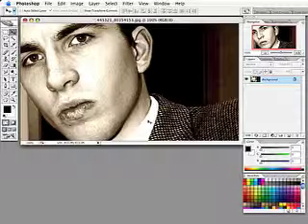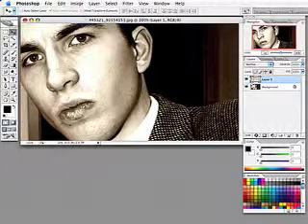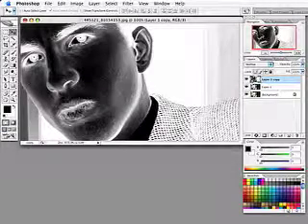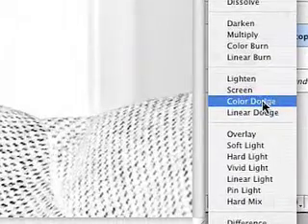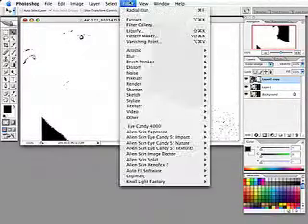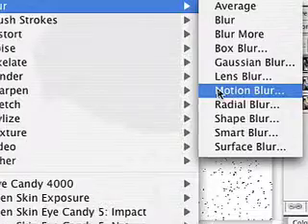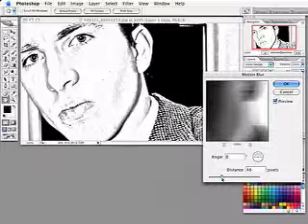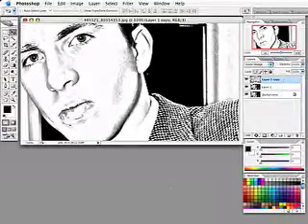Episode 5 remastered